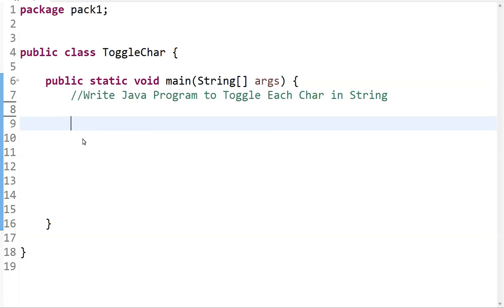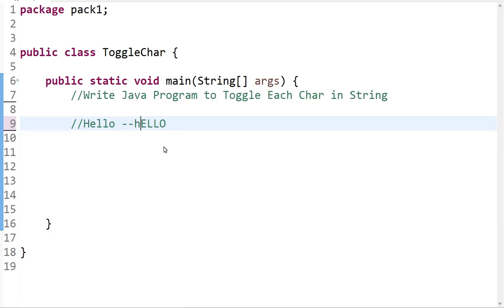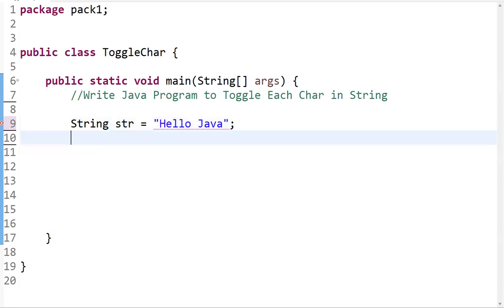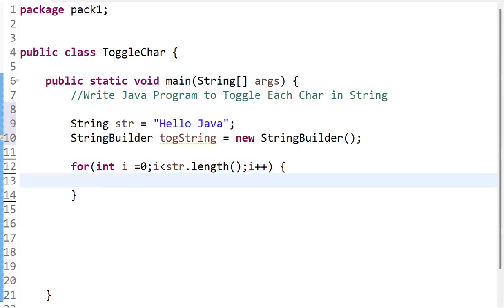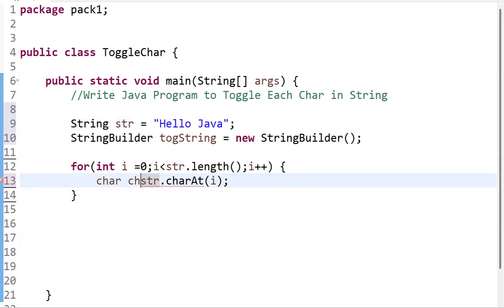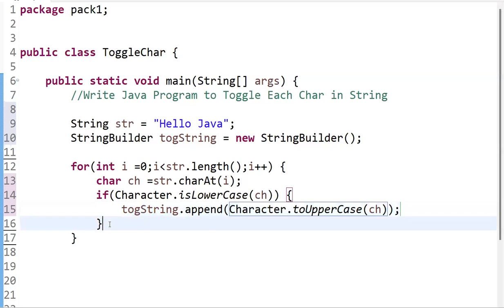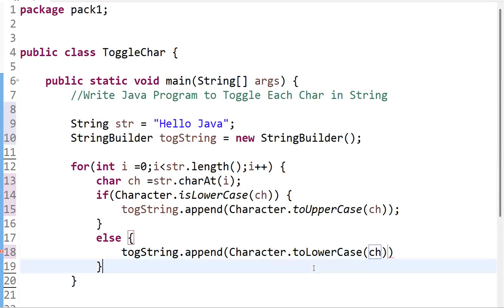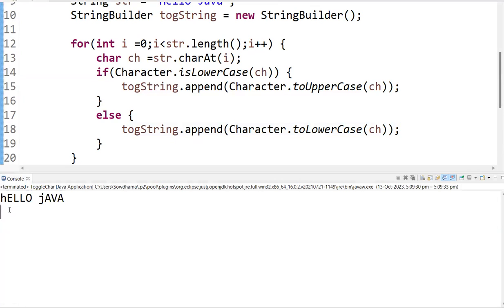Java Program to Toggle Each Character in a String | Java Interview Question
Learn Java Interview Questions to Toggle each character in a String using String Builder Class and understand to lowercase, toUpperCase and  isLowercase method and append method from String builder.